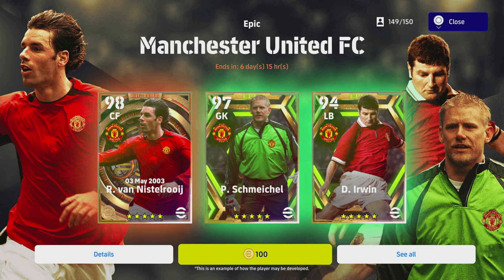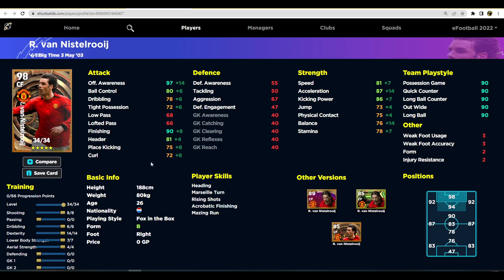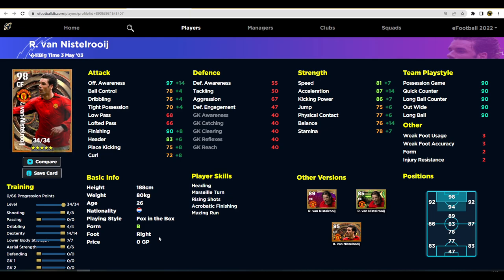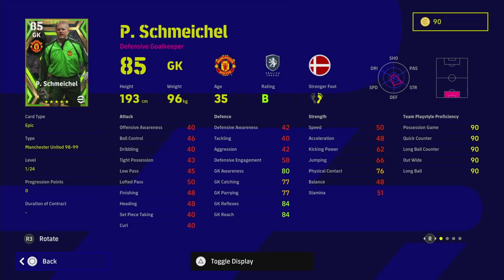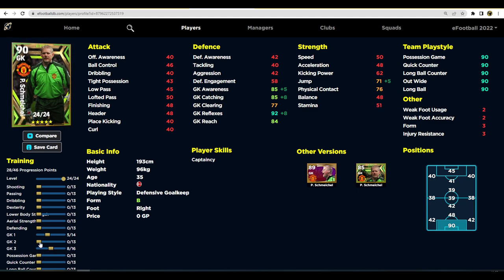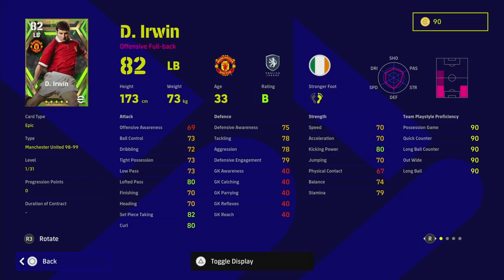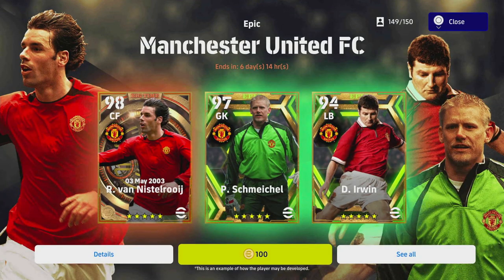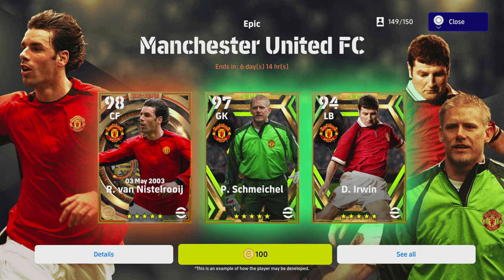eFootball 2023 | MAN UNITED EPIC PACK REVIEW - RUUD!